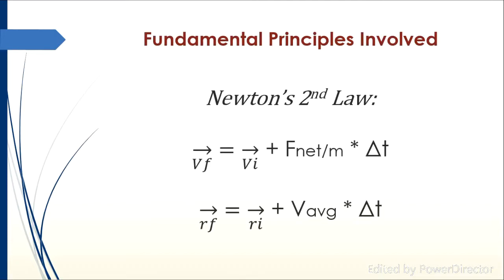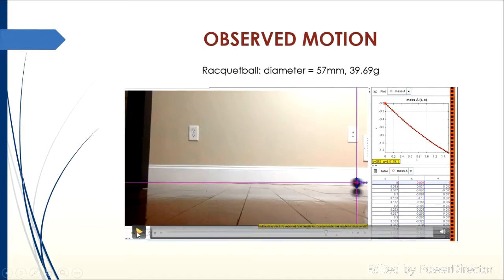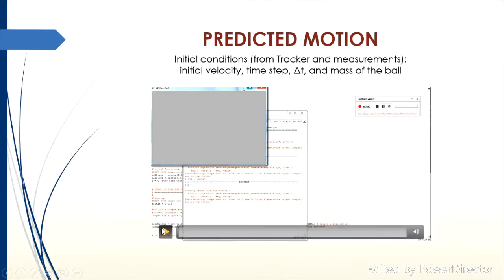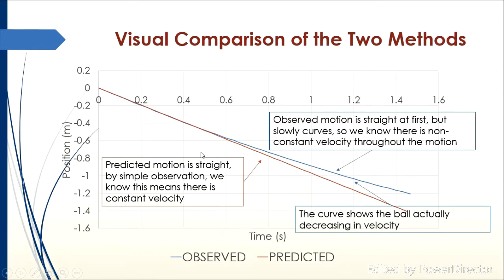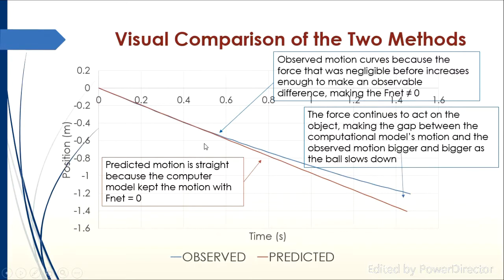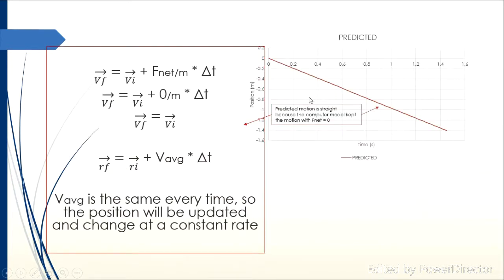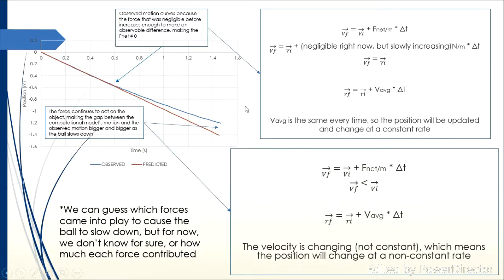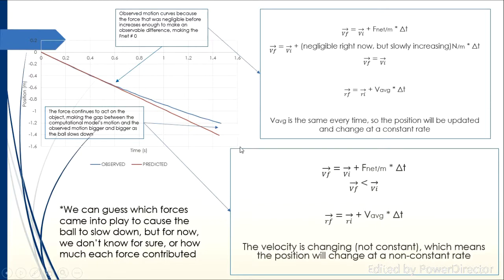Lab 1: Constant Velocity